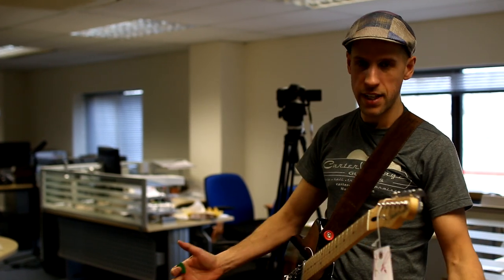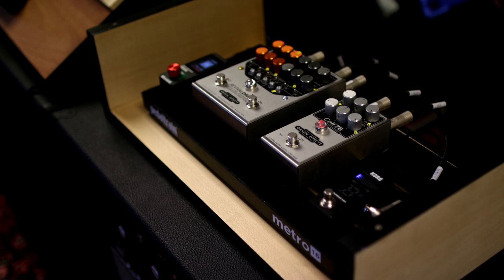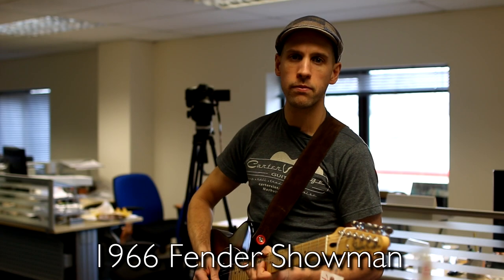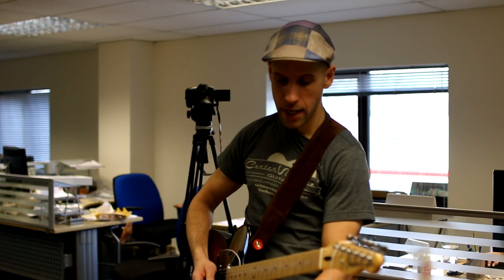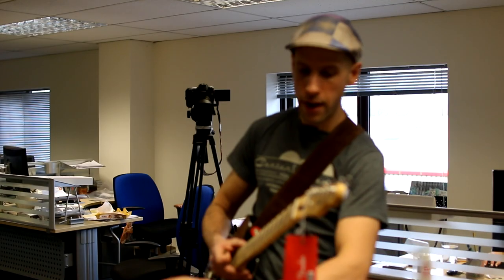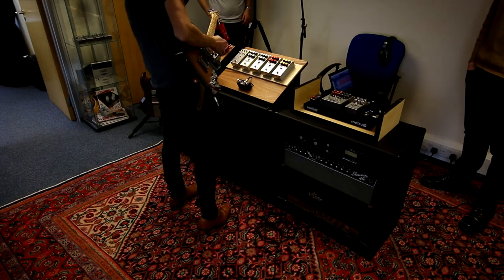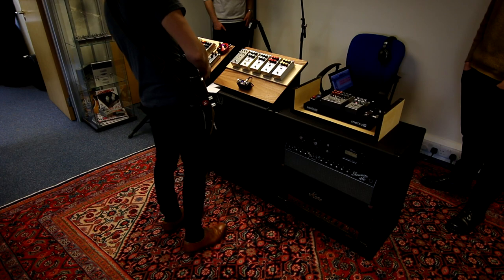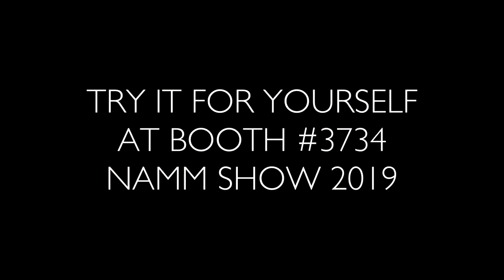Origin Effects NAMM 2019 Demo Rig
A quick look at the Origin Effects Demo Rig appearing at The Winter NAMM Show 2019. Check it out in Hall D at Booth #3734.